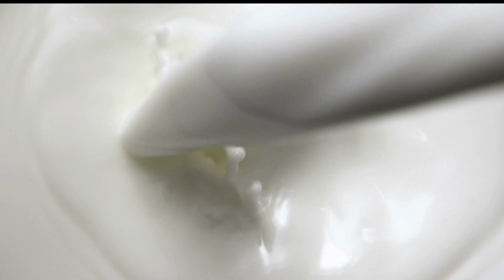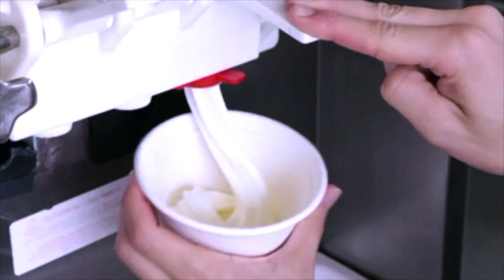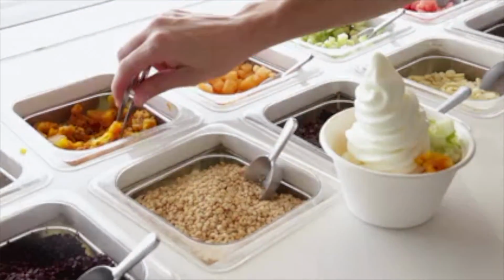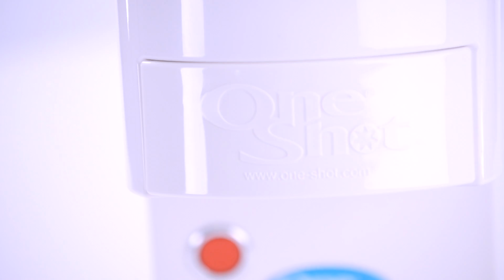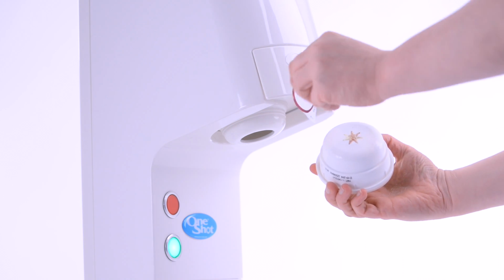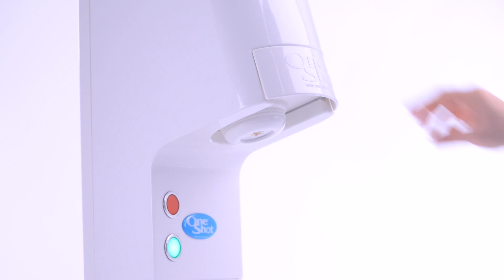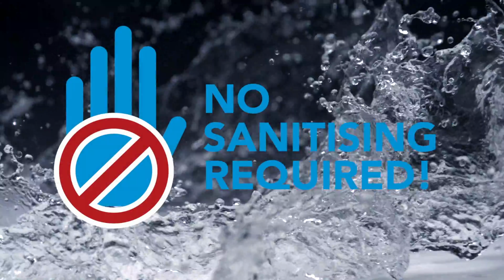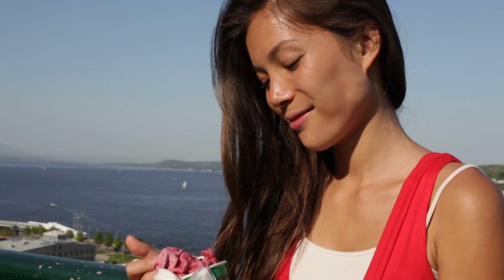The Source Trade Show 2017 - One-Shot® Soft Serve Ice Cream & frozen Yogurt Machines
The One-Shot® ice cream and frozen yogurt pod dispensing system will be appearing at The Source Trade Show in Exeter on the Projuice stand (stand number to be confirmed). On the stand you can see a wide range of frozen desserts dispensed from the system and we are an inexpensive alternative to traditional soft serve machines.

to follow our progress at the show and there are many exciting things happening as we continue to expand our international market share of the frozen dessert dispensing market.

You can also join our Facebook Company and at the time of writing this article we had over 1138,000 followers (this is hardly surprising when you consider that we are market leaders in our field).

Gary McGill, MA, MBA, FCMI
Director of Global Marketing
The One-Shot Corporation Limited
70 Churchill Square Business Centre
Kings Hill
Kent
ME19 4YU
England